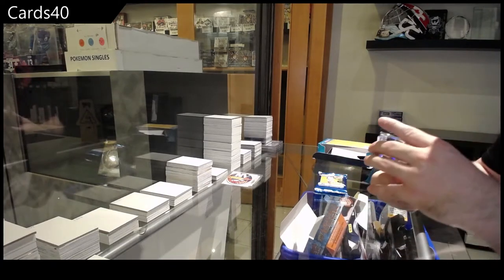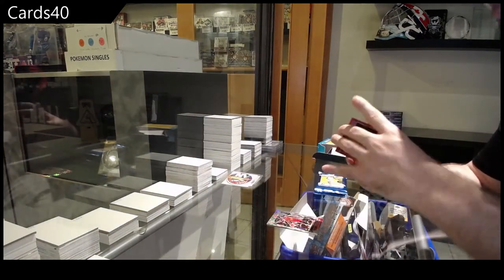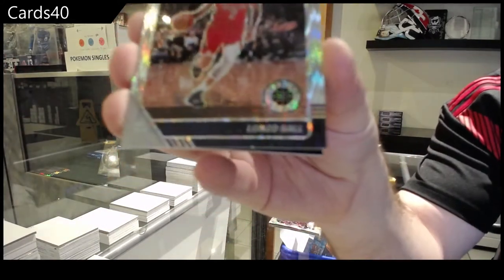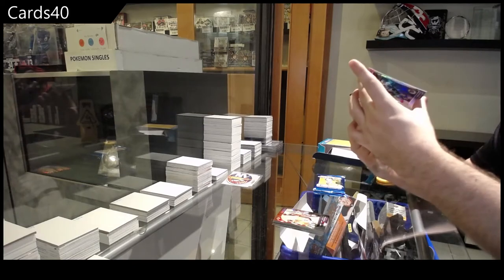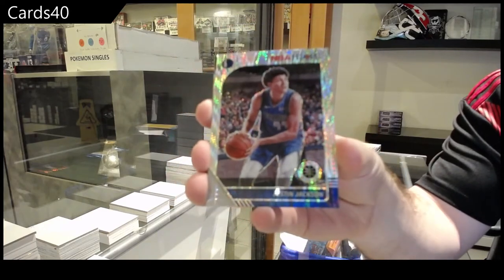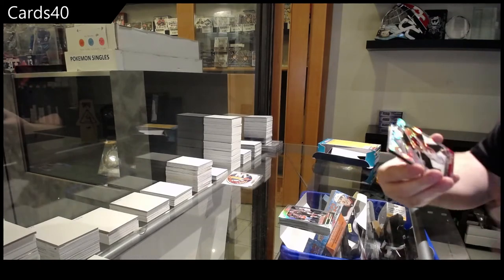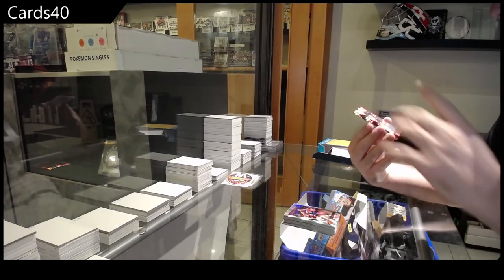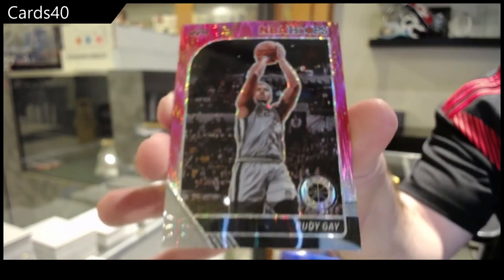cards40's 19-20 Panini Hoops Premium Stock Basketball Box Break